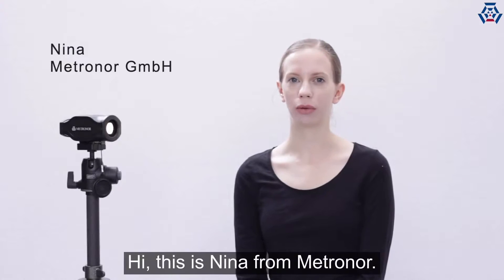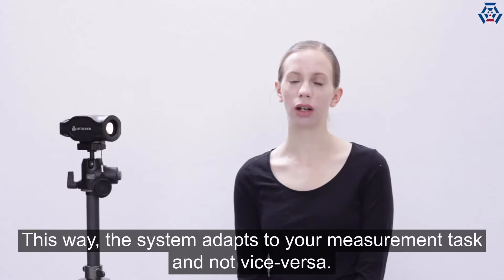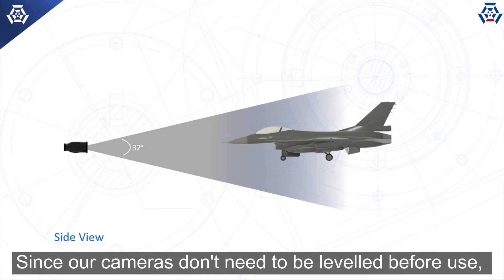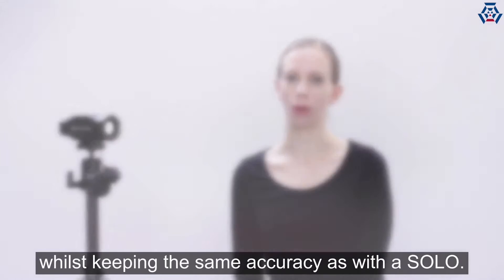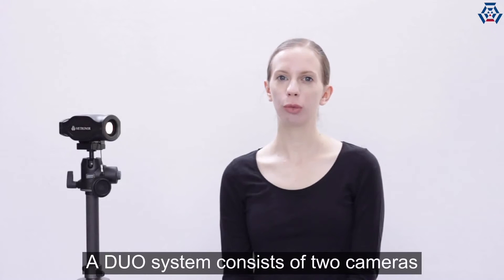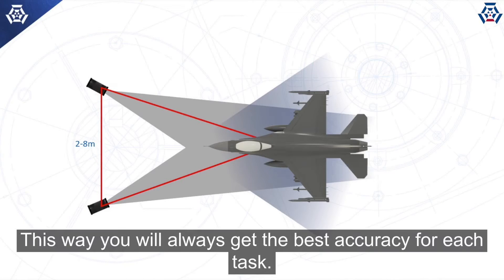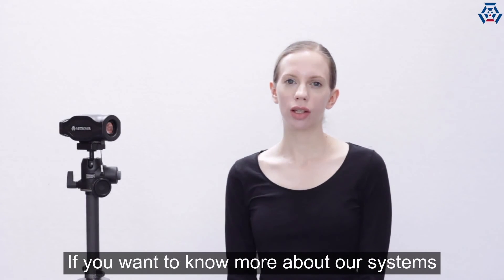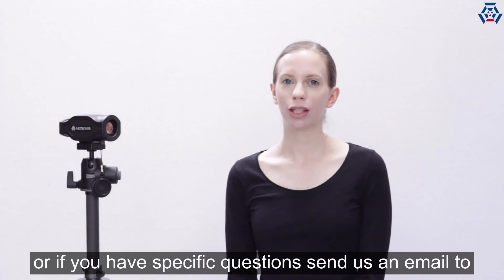How to expand your CMM's capabilities - Metronor TechTalks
In this weeks video we explain how you can expand your Metronor CMM's capabilities to always fit your measurement task - no matter if you need to probe or scan on large or small parts. Our measurement systems grow and adapt with your needs!